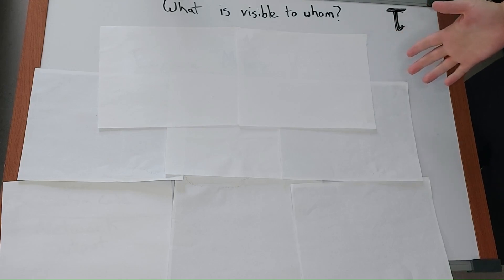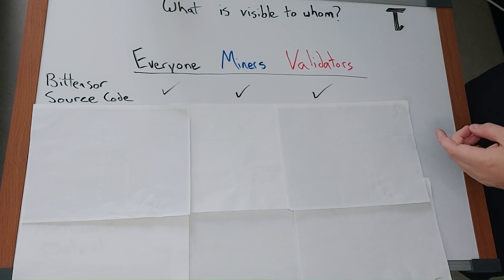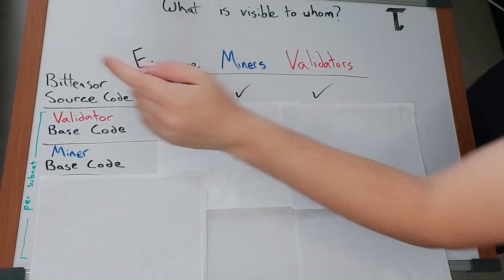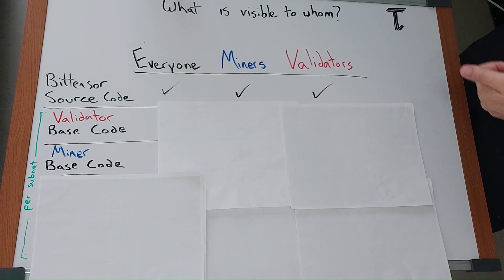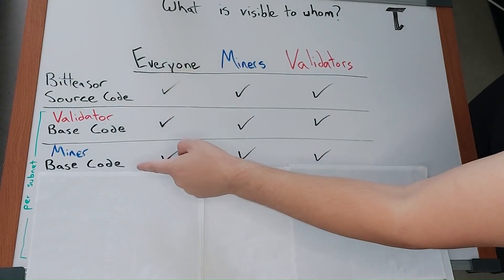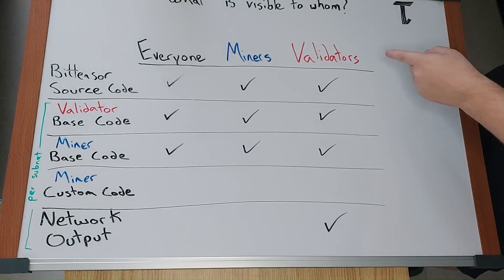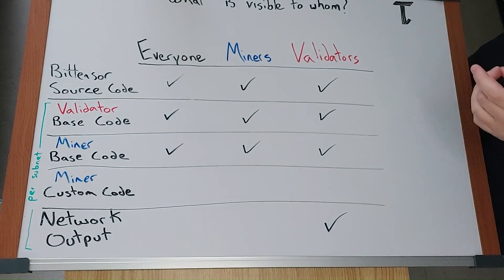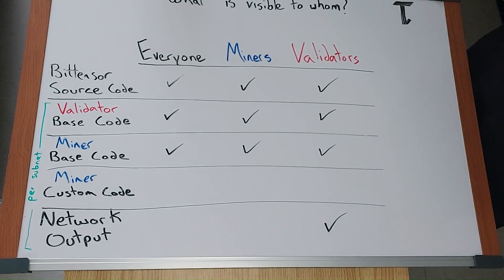Bittensor TAO - How is it Open Source?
Sure bittensor is open source, but what does that mean?  We look at who can see what.  From code to network output.

0:00 Who?
0:11 Bittensor Source Code
0:32 Subnet Source Code
1:00 Subnet Custom Code
1:10 Network Output (Miner output)
1:24 Powerful Open source effect